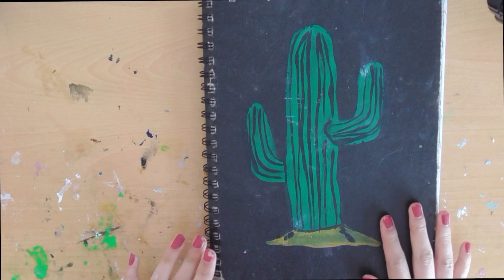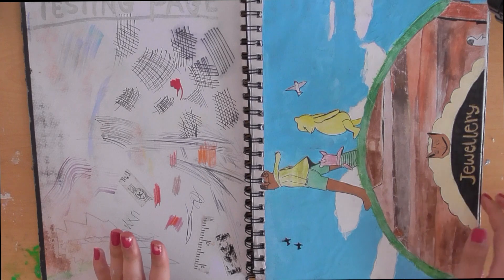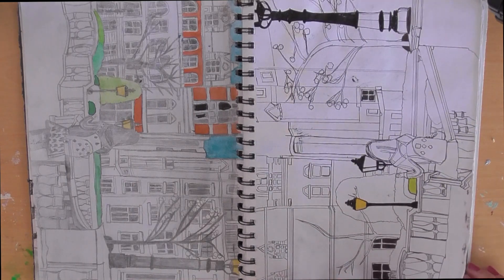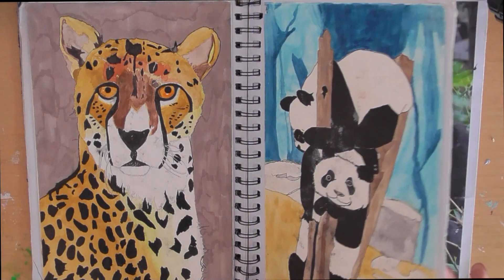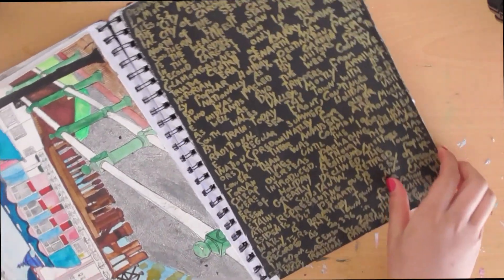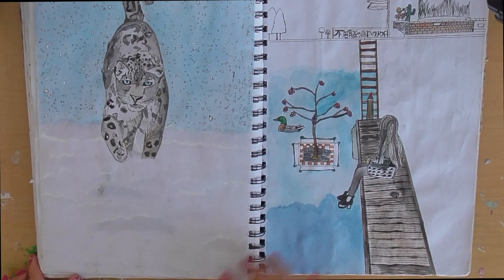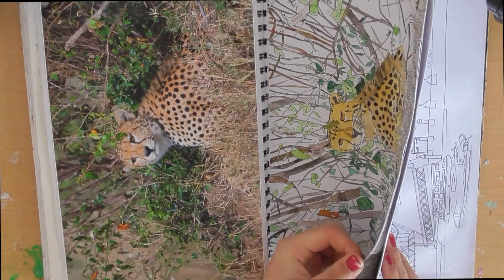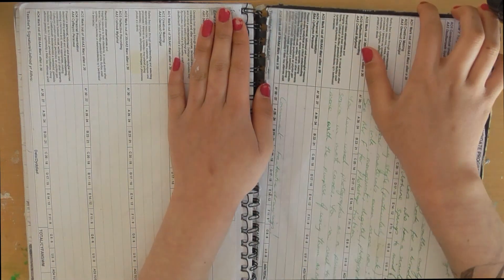GCSE Sketchbook tour | May C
Hope you guys are doing well and having a wonderful day . peaceeee

FILMED & EDITED BY MAYLING CHENG

EDITING
› canon powershot SIX200
› Canon eos 1 Mark II ( 50MM standard lens )

FAQ:
How old are you? 15 , my birthday is the 5th april
Where are you from? Cardiff , ( South wales )
What are you taking at GCSE? Art, music & computer science - along side all of the core subjects

Subbing to this channel would be much appreciated and its free

o(〃＾▽＾〃)